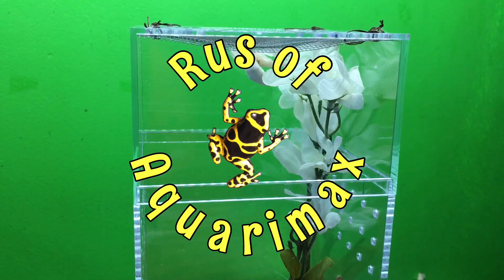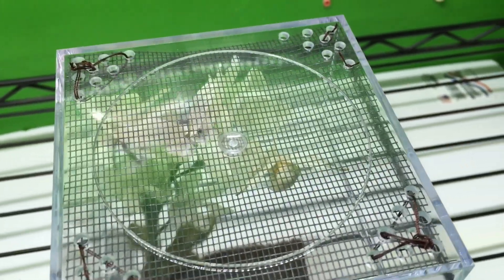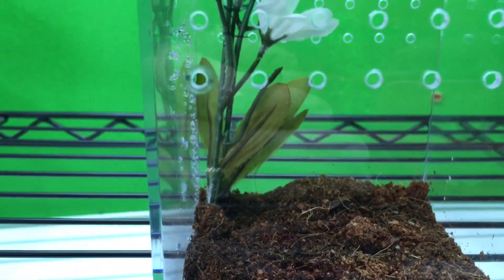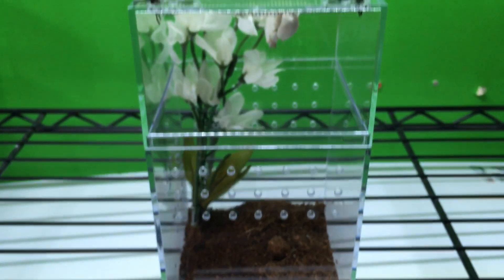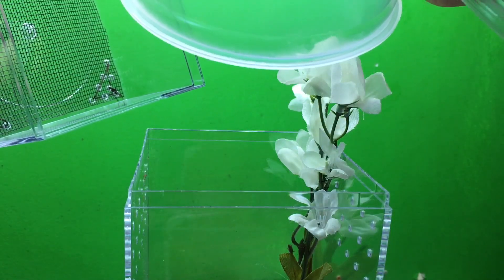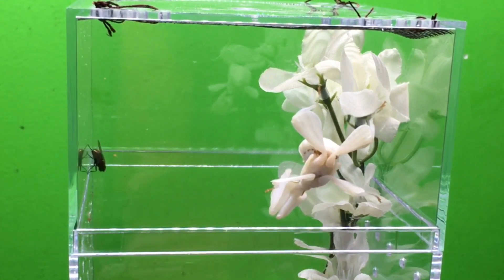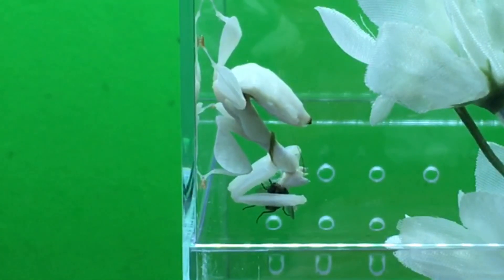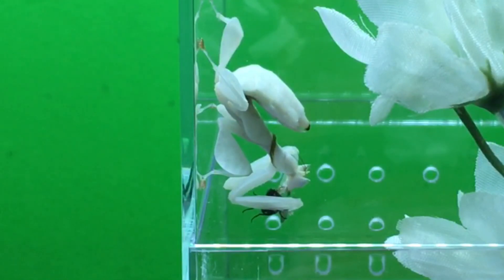Orchid Mantis Feeding!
@bugsincyberspace Thank you a Peter @bugsincyberspace!  In this video, we feed our pet orchid mantis a fly...one of their preferred prey items.
If you like invertebrates, check out our ‘best pet invertebrate’ playlist!